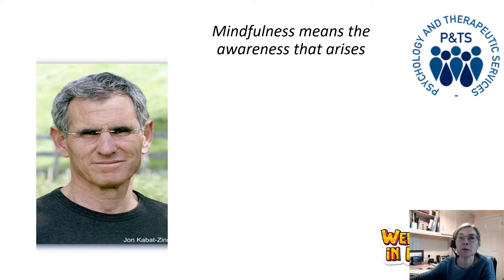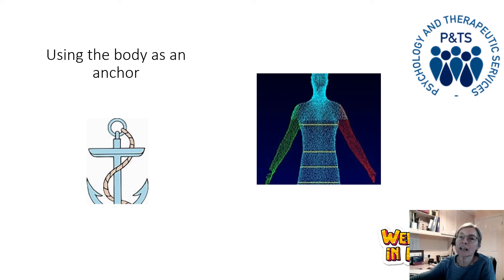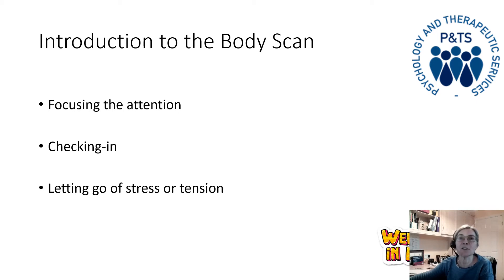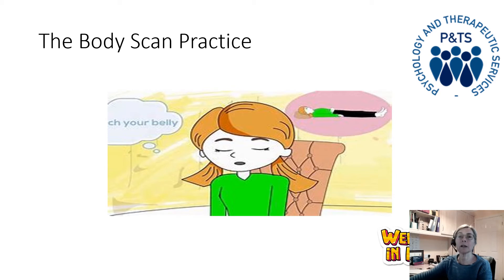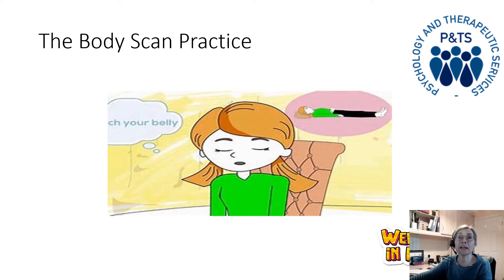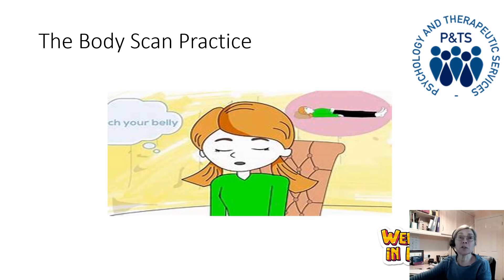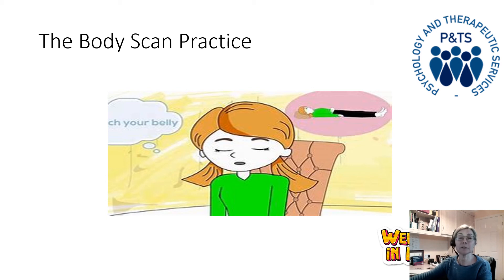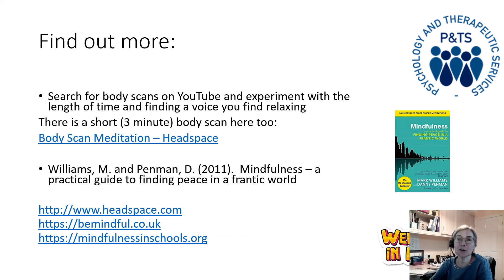An Introduction to Mindfulness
A body scan practice with Megan Smith (Senior Educational Psychologist)